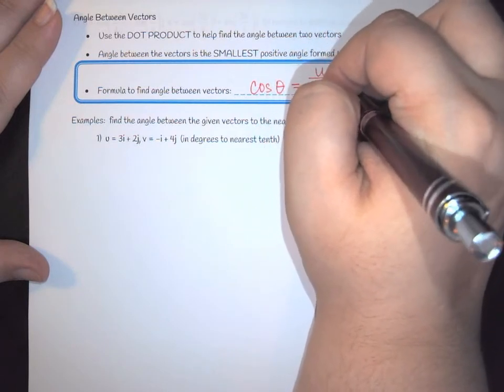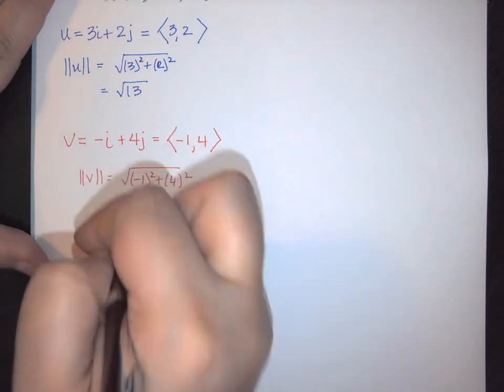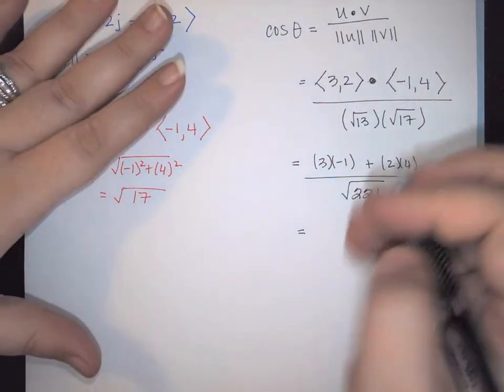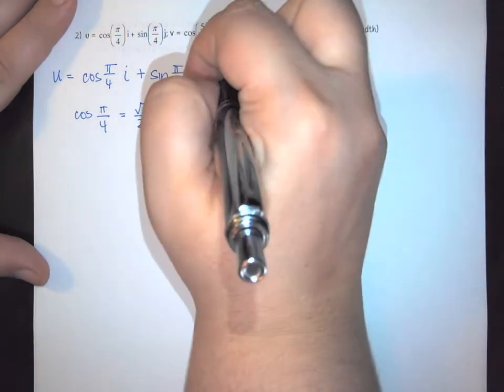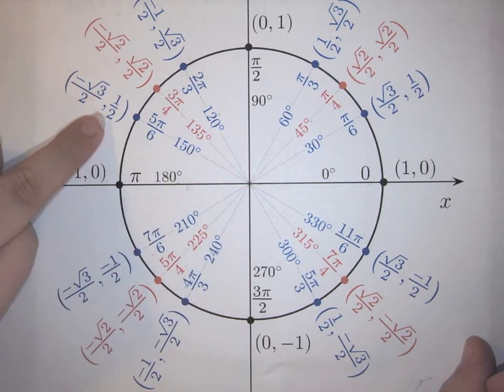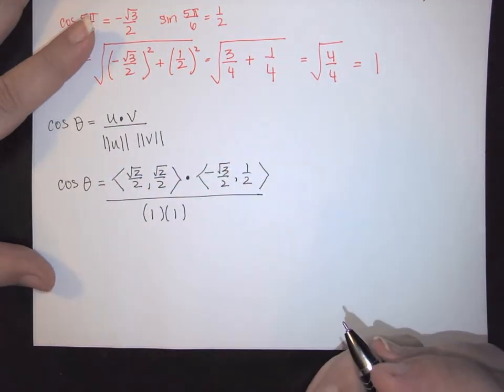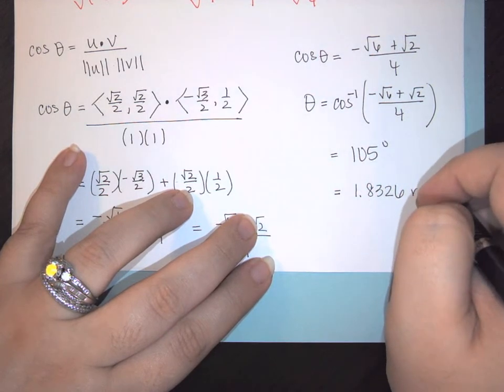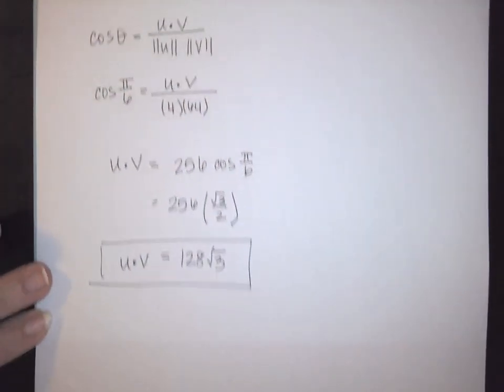Angle Between Vectors